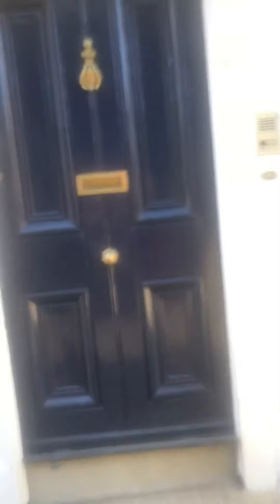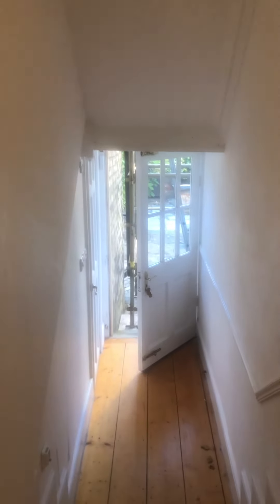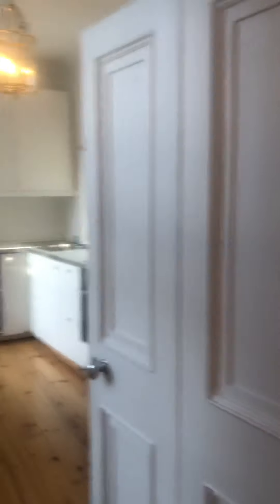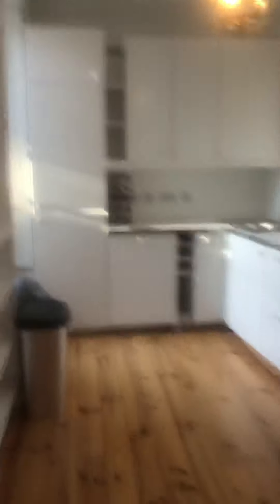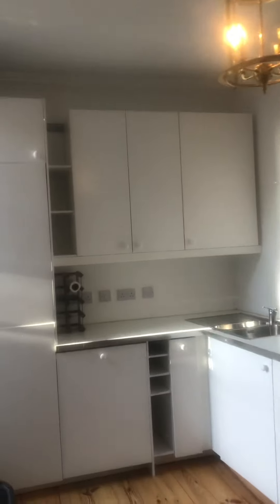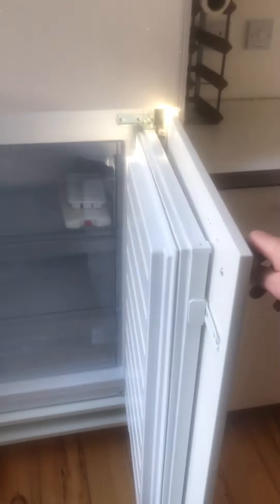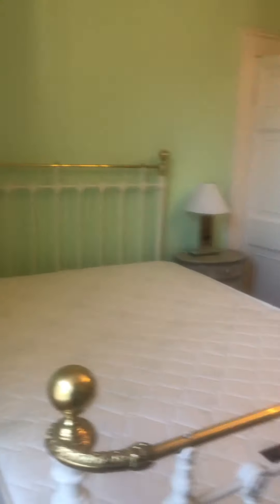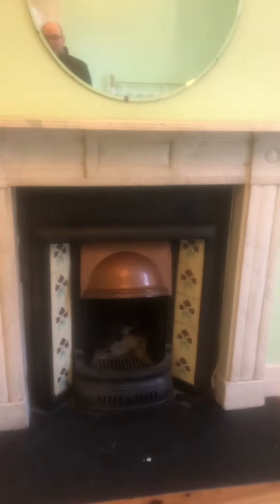14 December 2020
To-Let Apt @ 20 Mountpleasant Square Ranelagh Dublin 6
Contact CBA Estates on 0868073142 for further details .